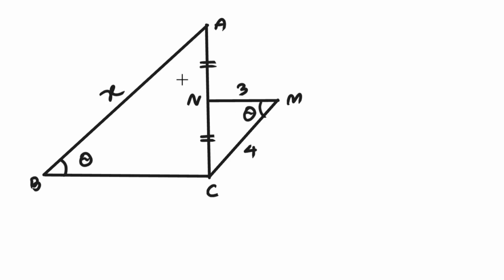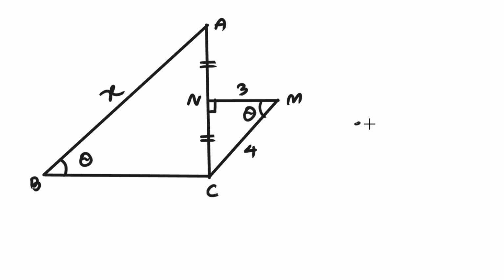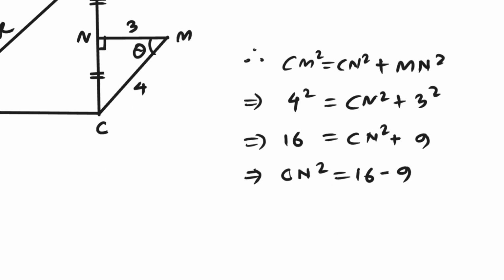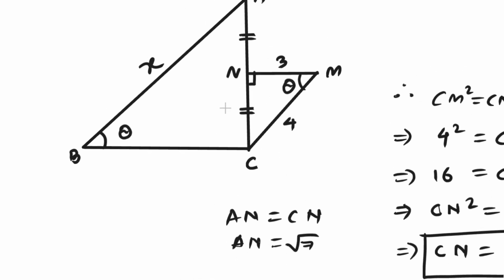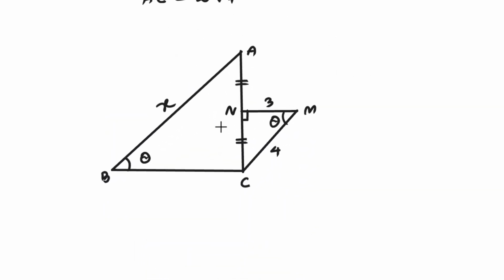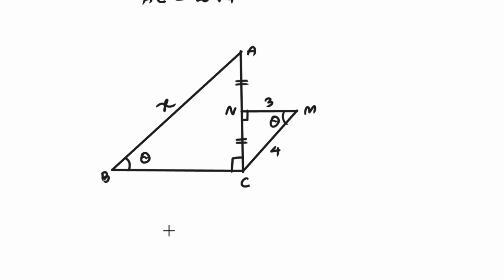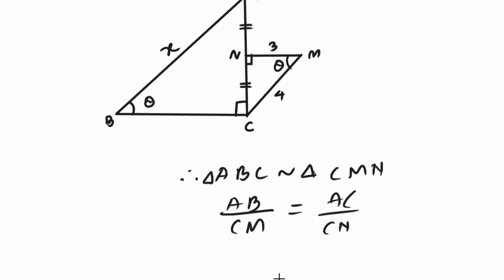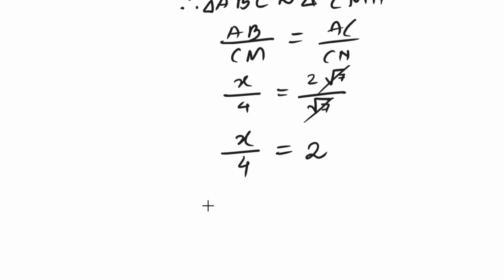Can You Find X Before I Do?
Think you can solve this geometry challenge? In this step-by-step lesson, you'll use the Pythagorean Theorem and Similar Triangles to find the value of X quickly and clearly. Perfect for GCSE, SAT, ACT, AP Geometry, High School Math, Olympiad preparation, and anyone who loves challenging math puzzles.